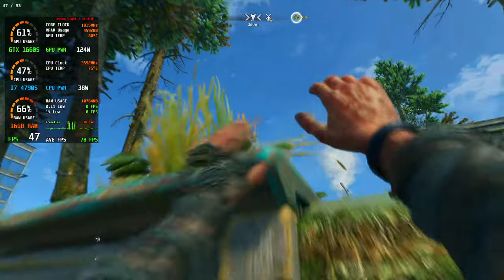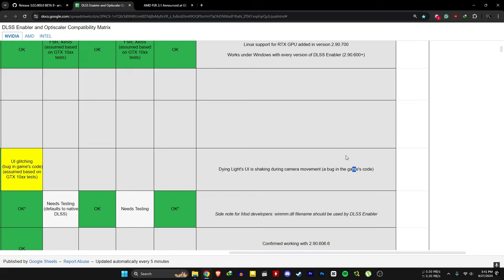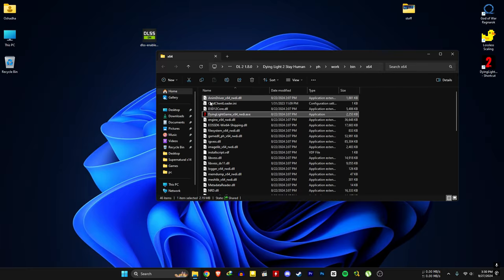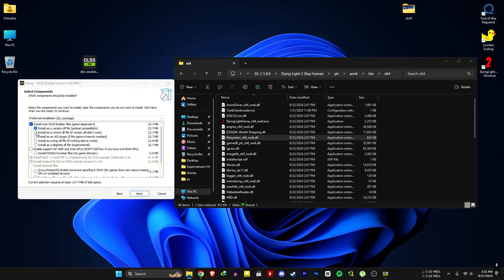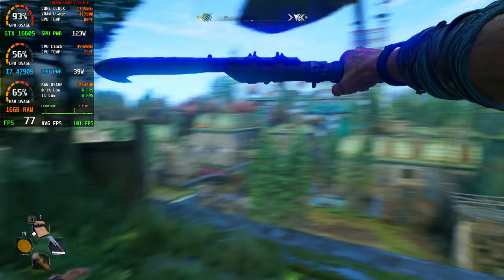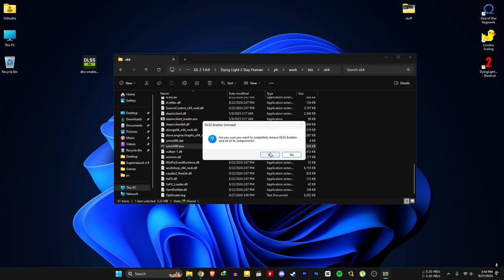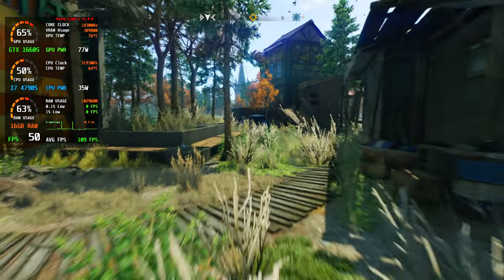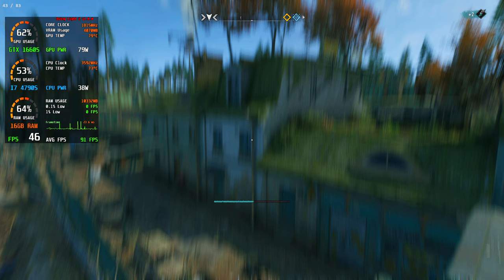How To Install FSR 3.1 Frame Generation Into Dying Light 2 v1.8.0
Step-by-Step Guide To Install FSR 3.1 Frame Generation Mod Into Dying Light 2 Update 1.8.0

DLSS Enabler - 00:00
Lossless Scaling - 02:59

🤙 Dying Light 2 FSR 3.1 Frame Generation
🤙 Dying Light 2 Lossless Scaling Frame Generation

  Programs I Use:
🏹 Recorded With Nvidia App/ OBS
🏹 RivaTuner Statistics
🏹 MSI Afterburner

PC Specs :
🖥️ CPU: Intel CORE I7-4790S 3.2GHz
🖥️ MB: ASUS B85M-E
🖥️ RAM: Kingston 16GB DDR3 1600Mhz
🖥️ GPU: Zotac GTX 1660 Super 6GB GDDR6(560.70)
🖥️ PSU: Gigabyte 600W PSU
🖥️ SSD: Transcend SSD220S 240GB (SATA 3)
🖥️ HDD: Seagate 1TB 7200rpm
🖥️ OS: Windows 11 Pro 64bit
🖥️ Monitor: MSI PRO MP223 1080p (100Hz)